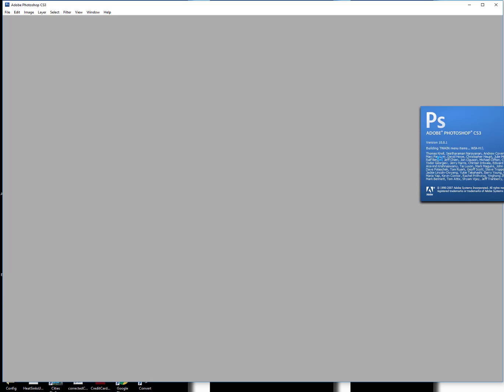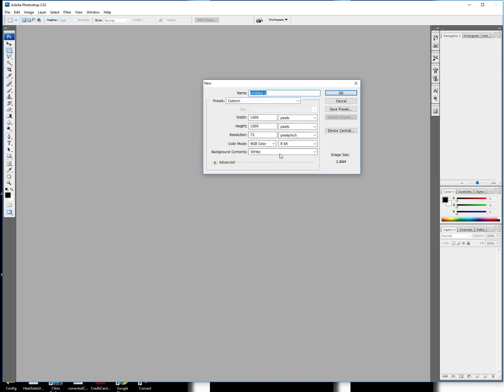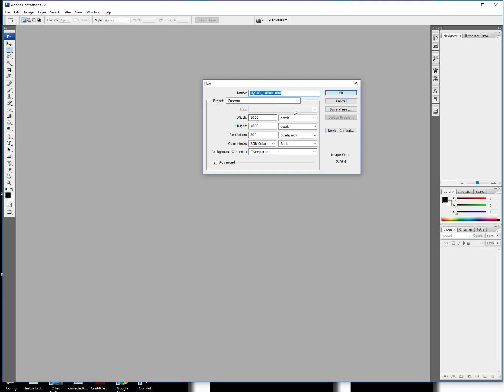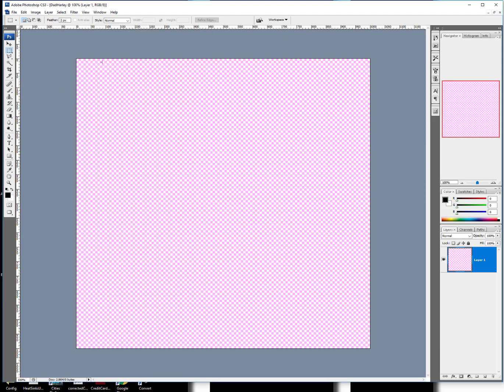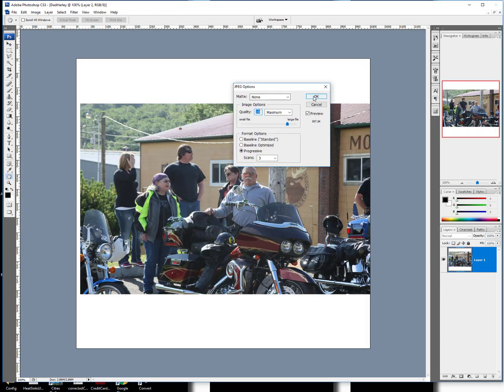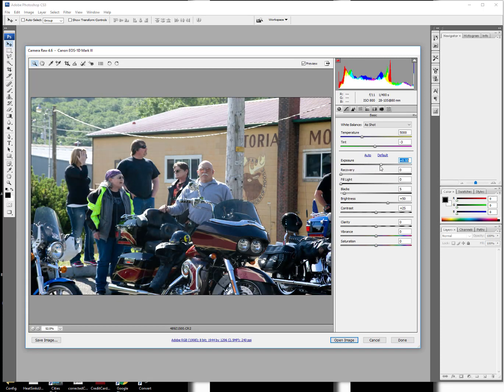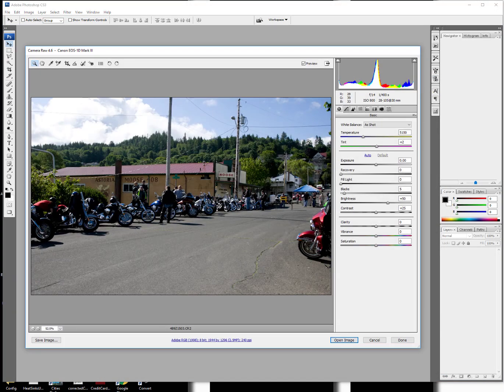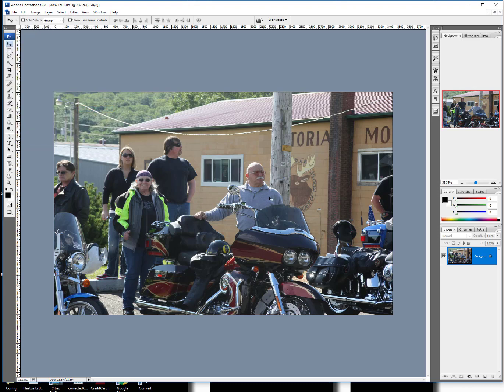Kris Photoshop help